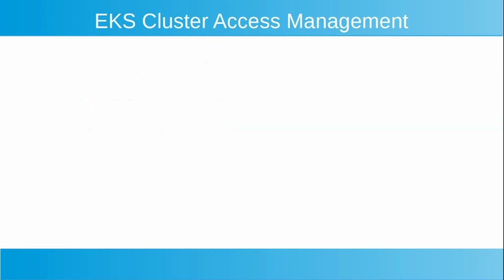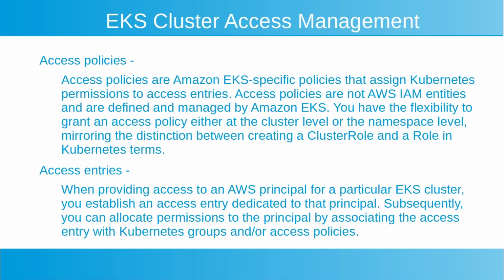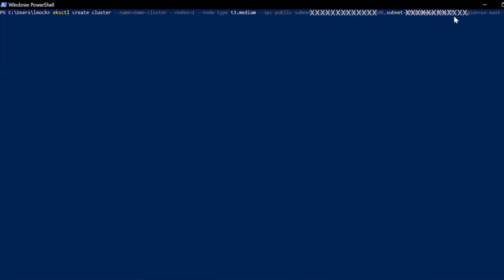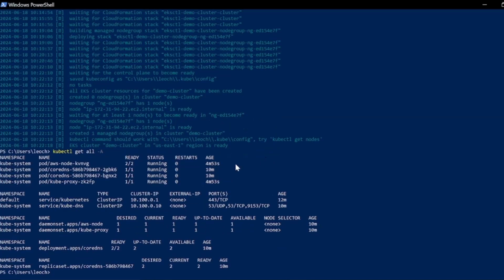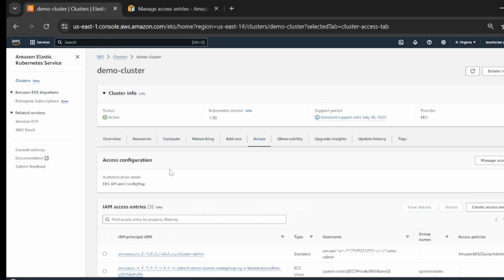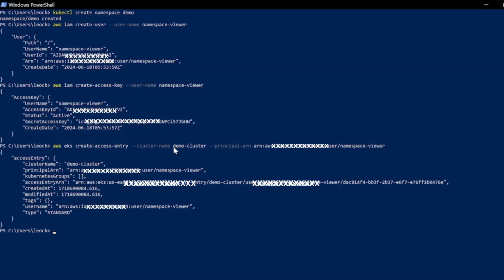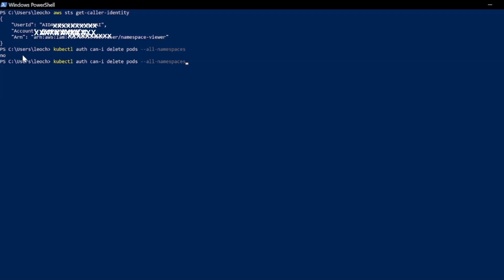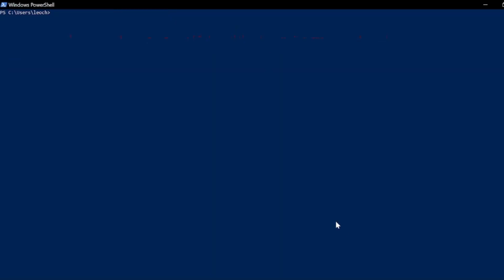EKS Cluster access management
In December 2023, AWS unveiled a new addition to Amazon EKS authentication known as EKS Cluster Access Management.  Let us explore how EKS Cluster Access Management works. With this feature, we can administer and grant access to different entities by using the only AWS API instead of using the aws-auth ConfigMap. EKS version v1.23 and beyond support the cluster access management.